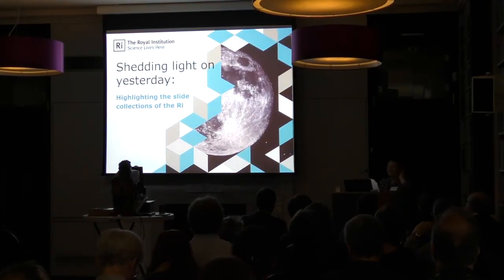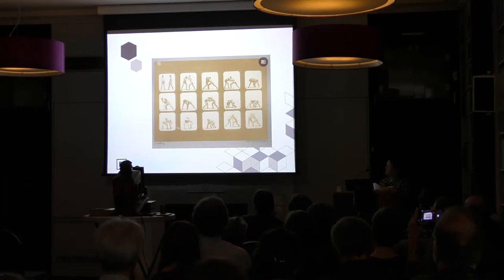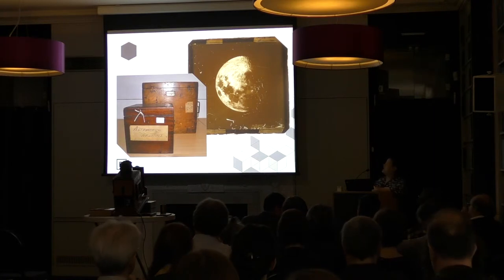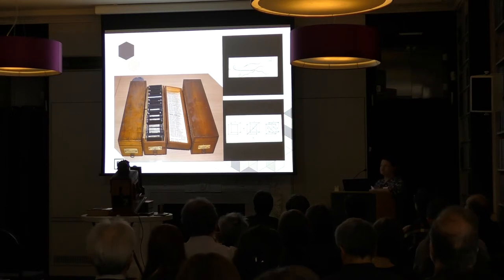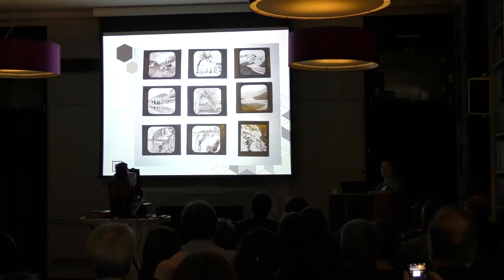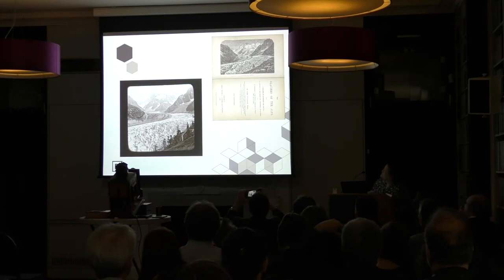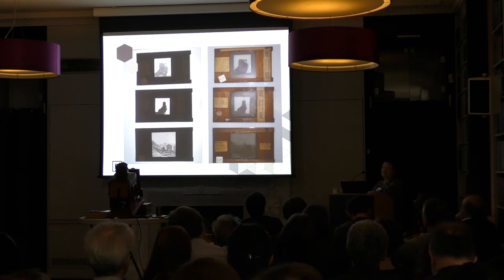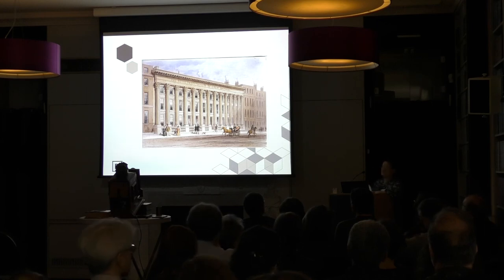Charlotte New - Magic Lantern Workshop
Magic Lantern and Science Workshop
The Royal Institution, London
17 March 2017

Charlotte New (The Royal Institution)
'Shedding Light on Yesterday: Highlighting the Slide Collections of the RI and Relevant Preservation''

Filmed and edited by: Dr Kira Allmann (kiraallmann.com)